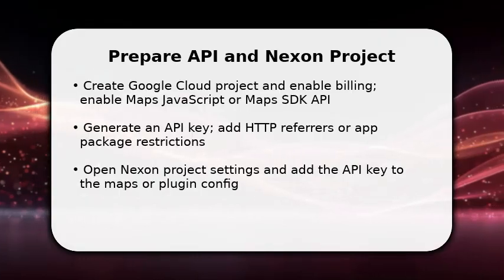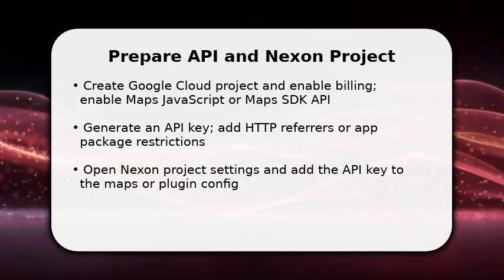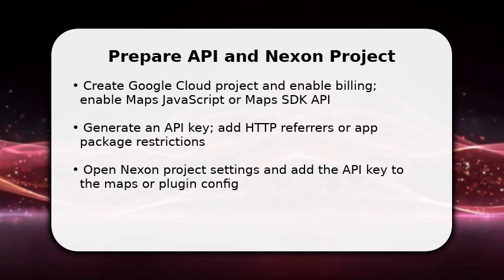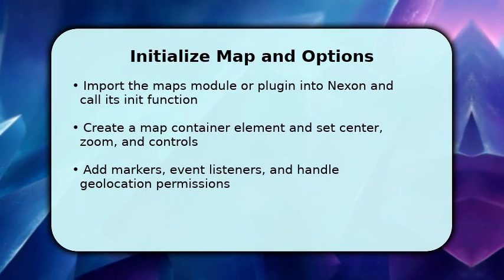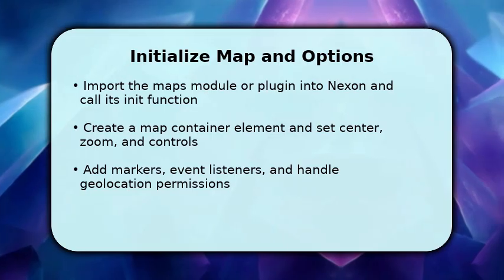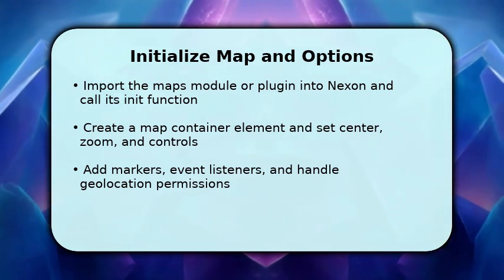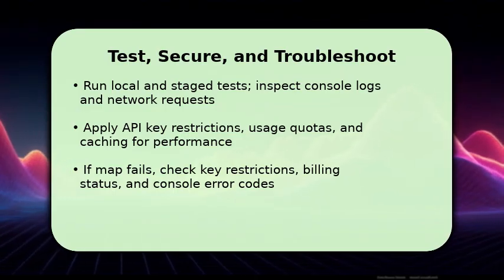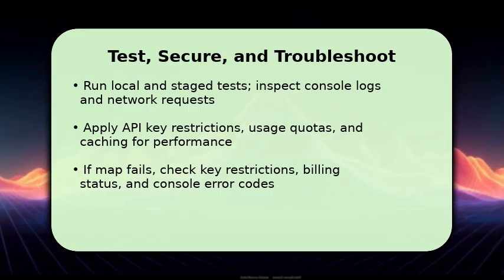How to Connect Google Map in Nexon - Step by Step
How to Connect Google Map in Nexon - Step by Step | 🔒 Surfshark VPN Deal — Stay private and secure. $1.99/mo + 3 Months Free ▸

Learn the step-by extricate process of integrating Google Maps into Nexon, enhancing your gaming experience with realistic location features. This guide provides clear instructions for both novices and experienced gamers.

Google Map, Nexon Integration, Step by Step Guide, Gamification of Location Services, Connect Google Maps to Nexon Gameplay, Real-Time GPS in Games, Enhance Your Gaming Experience with Mapping Technology, Instructions for Connecting Google Map and Nexon, Location Features in Online Multiplayer Platforms, Google Maps API Integration